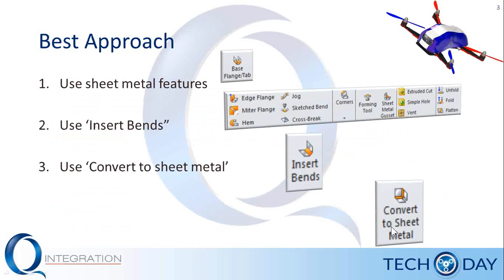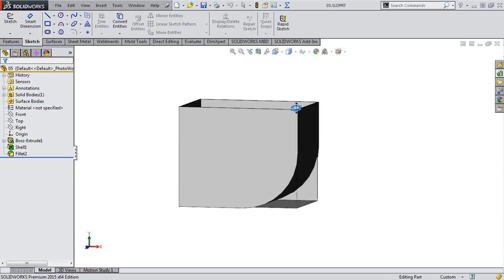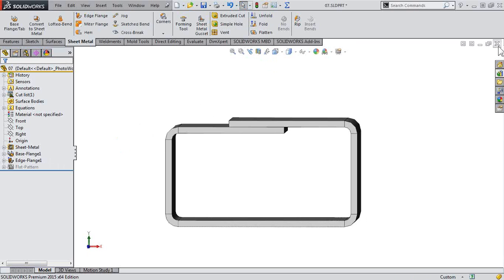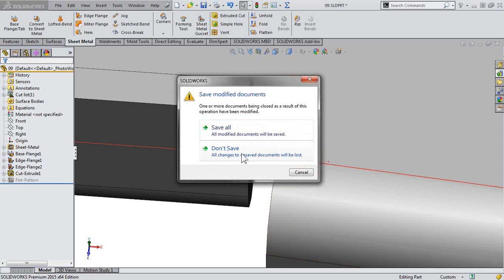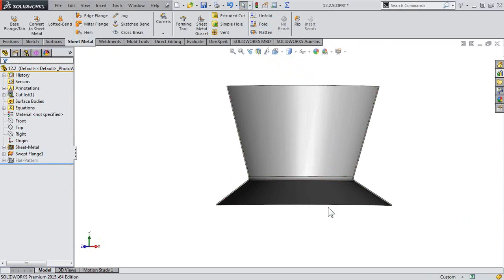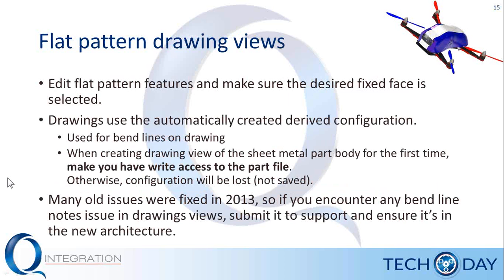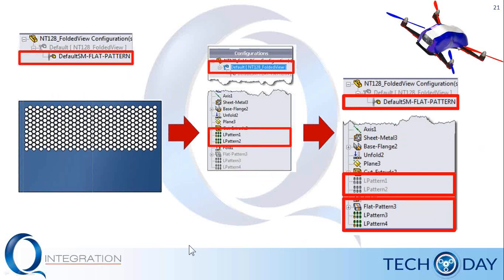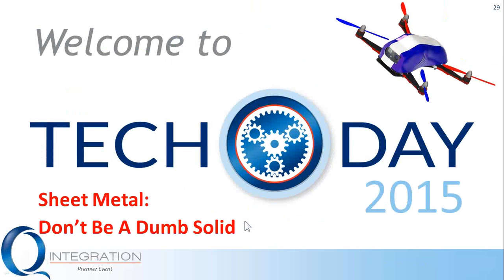Tech Day 2015 - Sheet Metal: Don't Be a Dumb Solid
Keep you sheet metal features smart and watch this collection of best practices with SOLIDWORKS 3D CAD Sheet Metal.